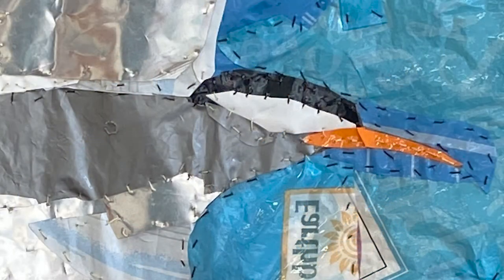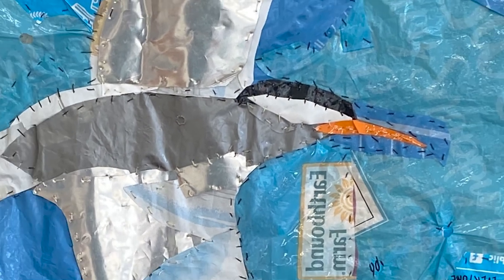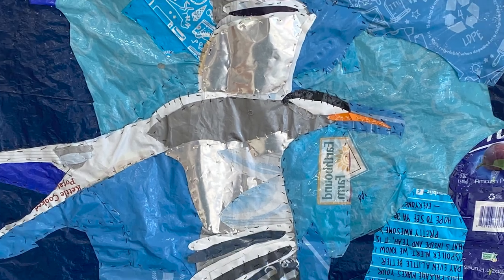Common Tern filmed by Dan Nocera and Jeannie Nocera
Description of my project to sew portraits of animals harmed by plastic pollution using film plastic on canvas.

The Entangled and Ingested project is by the artist Kat Owens.